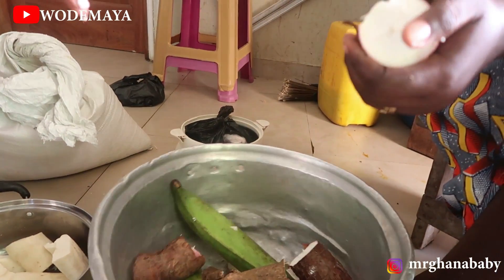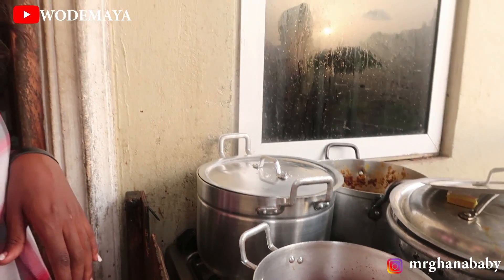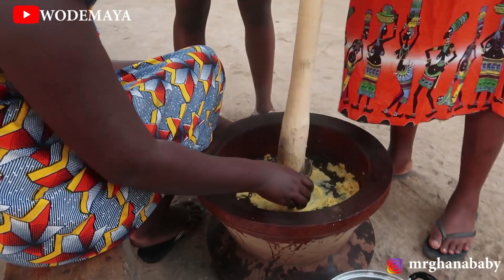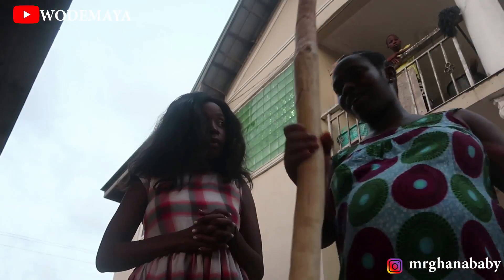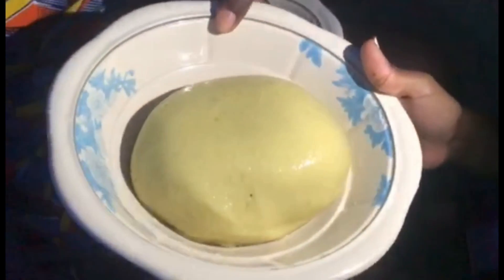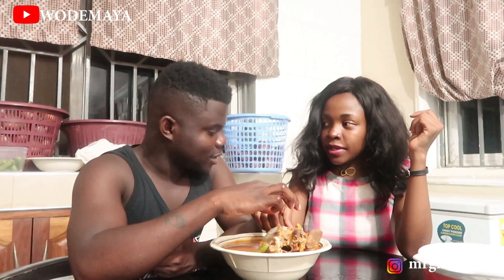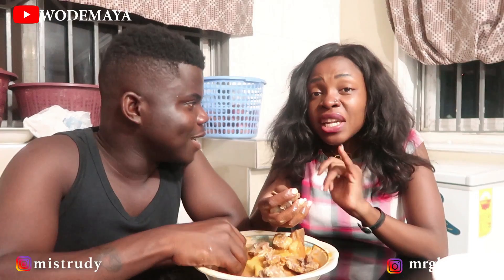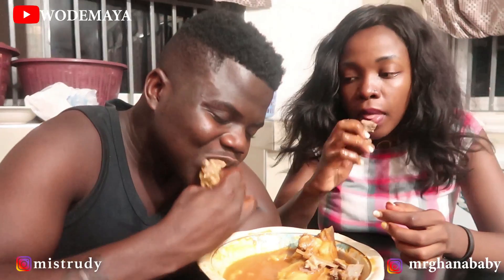Kenyan Prepared & Tried Fufu For The First Time!